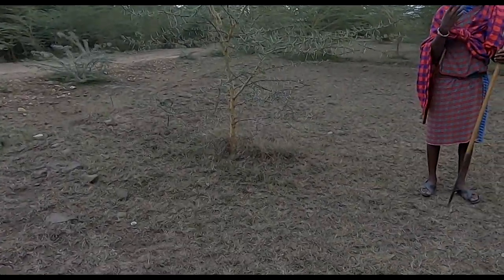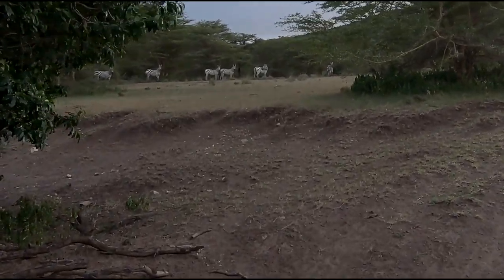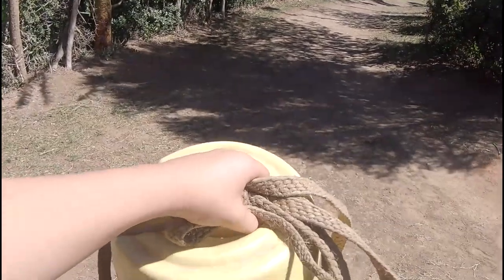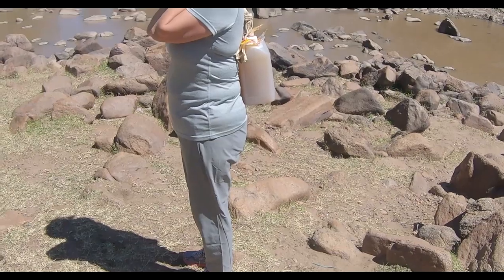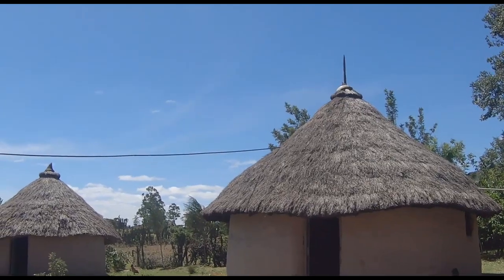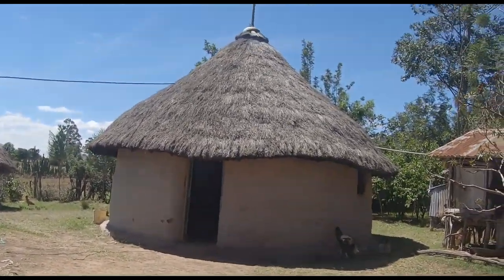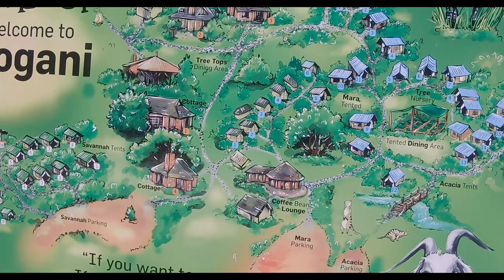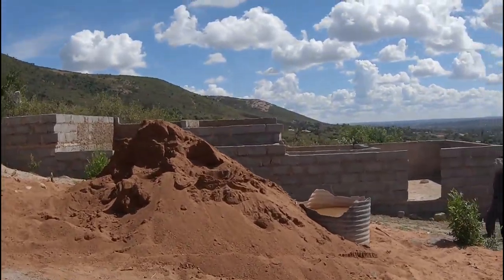Kenya Vlog #2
All the faces and people you see in the video I got permission from.
Thankyou for watching this video it means a lot to me. I really want to help people and hope you do too.